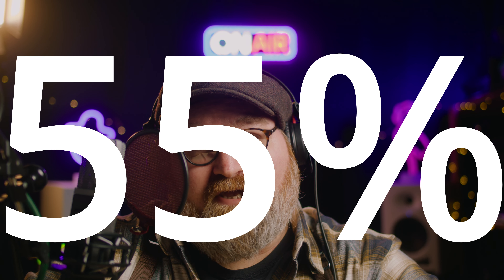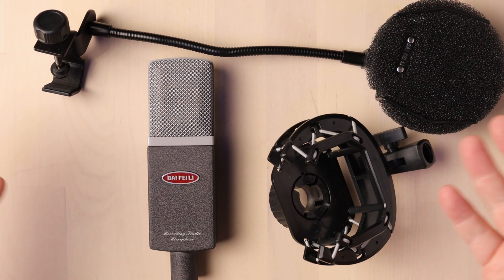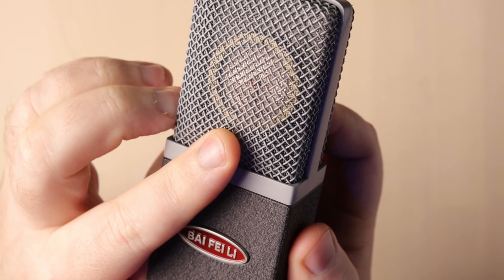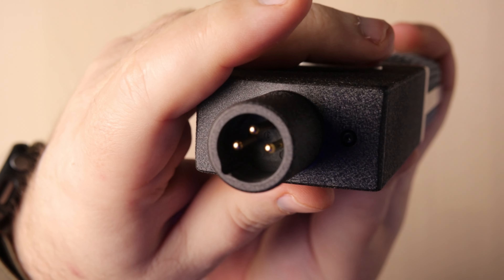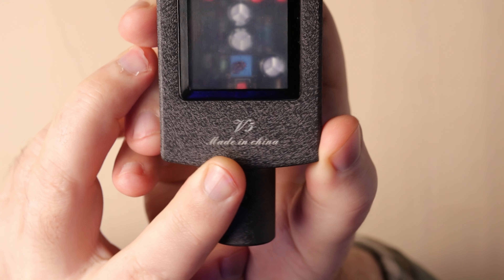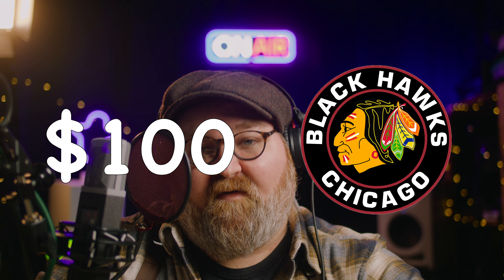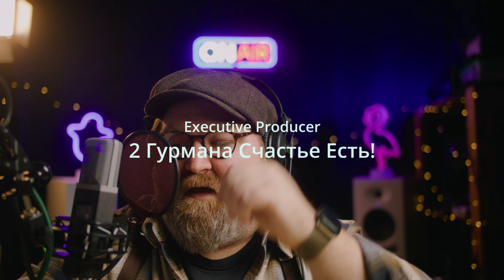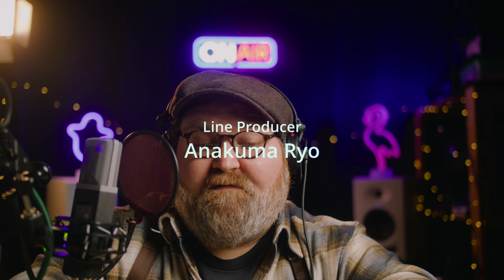$100 Mic! (The Bai Fei Li V5)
In which I review the Bai Fei Li V5.

I also test it against:
-Bai Fei Li C-414
-Bai Fei Li V10
-Røde NT1
-Røde NT1a
-sE Electronics sE4400
-Lauten Audio FC-387 Atlantis

You can even hit the SuperThanks button if you want!

Feel free to skip to your desired chapter:
00:00 - Intro
00:46 - Bai Fei Li and the V5
03:57 - A Closer Look
07:01 - Comparison Time!
13:00 - Rapid Comparisons!
13:40 - Price & Final Word

“Mah Nà Mah Nà” was originally written by Piero Umiliani but was made famous on The Muppets and on Benny Hill circa 1969. It was performed here entirely by The Recordist.

Gear Used in this video (please use these links so I can get rich):
-sE Electronics sE4400 Studio Mic
-Sound Devices MixPre 6 II
-V2 XLR Cables (Vermöuth 2ndborn)
-Blackmagic Pocket Cinema Camera 4K
-Sigma Art 18-35mm 1.8 Canon Mount
-MetaBones BMPCC4K Ultra 0.71x Speedbooster
-Tiffen Black Pro Mist 1/8
-Atomos Shinobi 5 Field Monitor
-Samsung T7 Shield SSD
-Canon M50
-Sigma 30mm 1.4 EF-M Lens
-Sennheiser HD25 Headphones
-Neewer 120cm Motorized Slider
-Artcise 72" Video Tripod
-Manfrotto BeFree Tripod
-Manfrotto Mini Tripod (MixPre Mount)
-Godox ML60 Continuous Light
-Aputure MC RGB Lights
-Aputure MC Pro RGB Light
-Aputure Amaran T2C Tube Light
-GVM 480 LS LED light panel (backlight)
-Pixel G1s RGB Light
-Godox M1 RGB Light
-Canadian Studio 5-in-1 Reflector

Even more links to purchase ALL of my gear below! My commissions come out of Amazon’s profits, not your pocket, so the prices are the same for you no matter if you use my links or not! So why not use them?